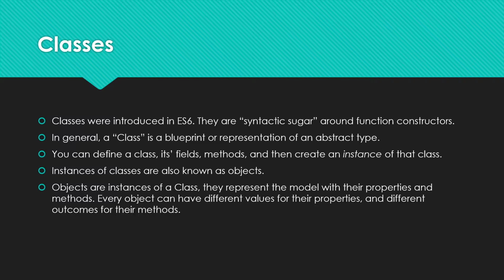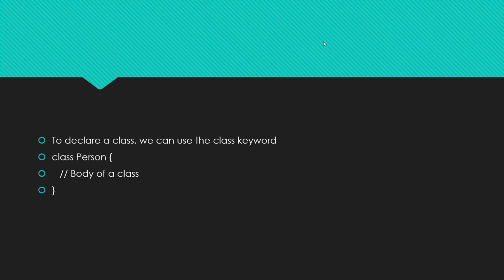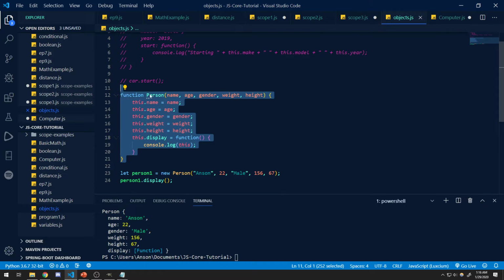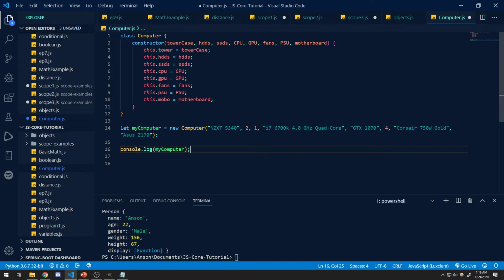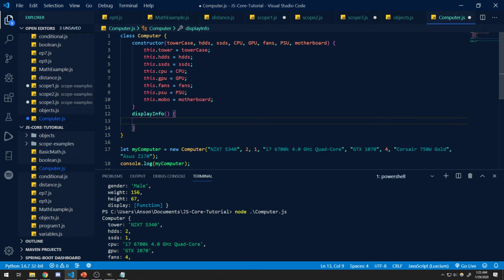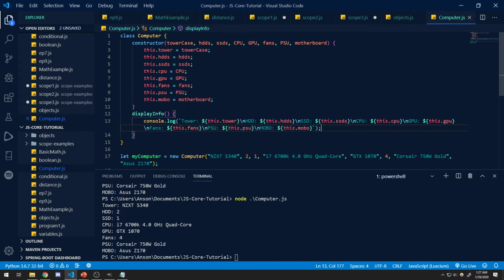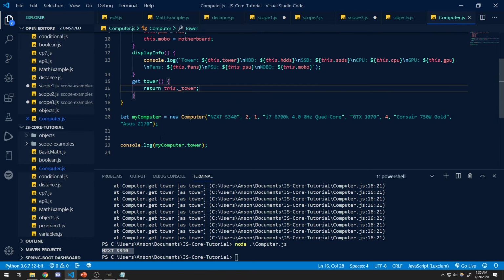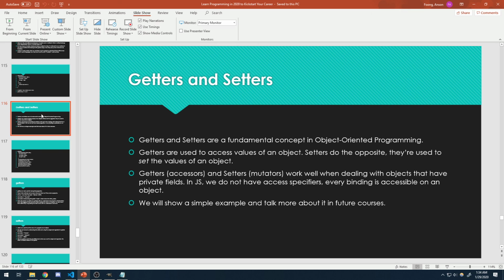JavaScript for Beginners 2020 - Episode 13 - Classes